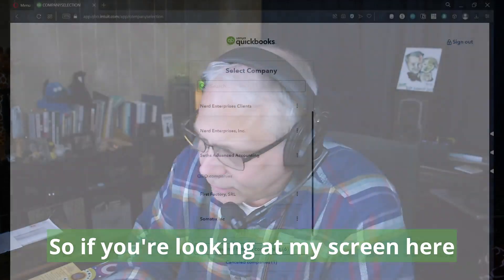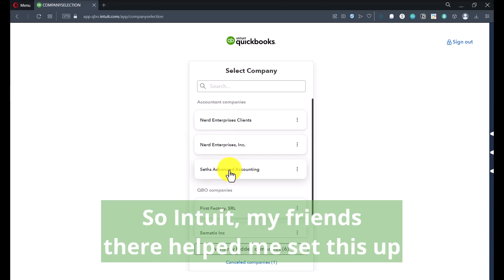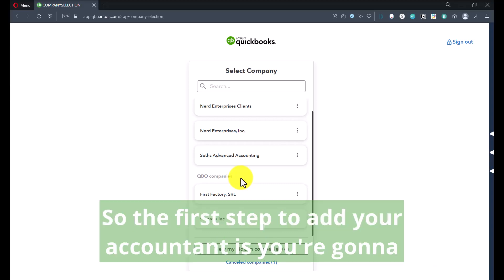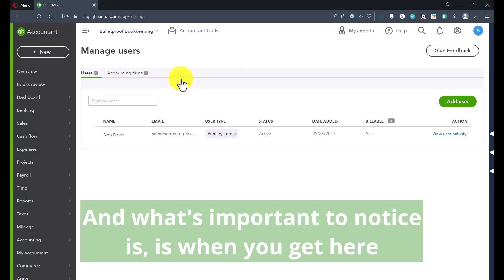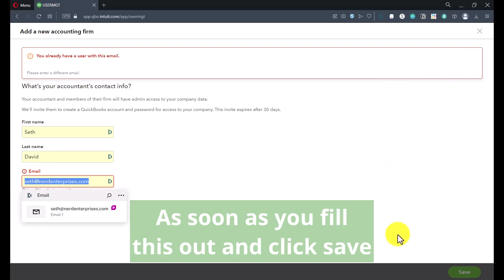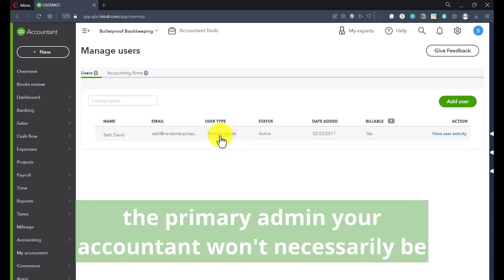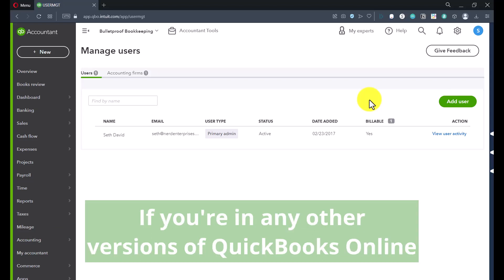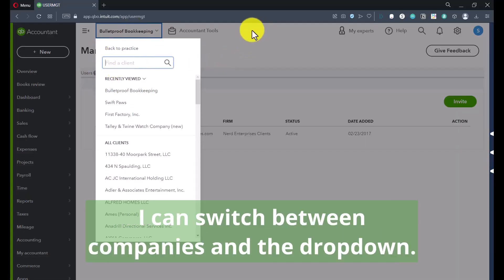QuickBooks Online Add Your Accountant in 7 Easy Steps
Get this and all of our articles along with writeups and templates in Nerd's Guide To The Galaxy.

Index

00:00 Introduction

00:30 Purpose of the video

01:04 List of companies to select from after logging in to QuickBooks Online

01:56 When to decide to set up QuickBooks Online Accountant

02:37 After logging in to your company click on "Manage Users"

03:13 Step process to invite your accountant

04:20 Who needs to be the primary admin in users?

05:22 Recap on inviting your accountant to your firm

06:00 Explaining a regular user vs. accounting firm

06:51 Admin user to have all access to your books